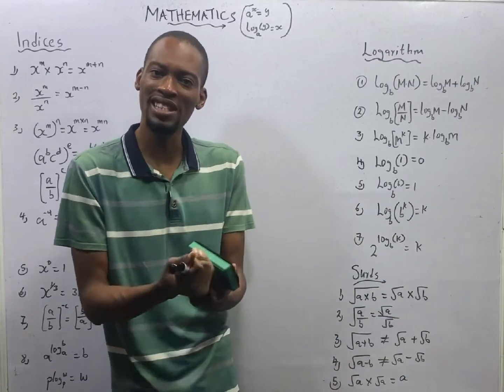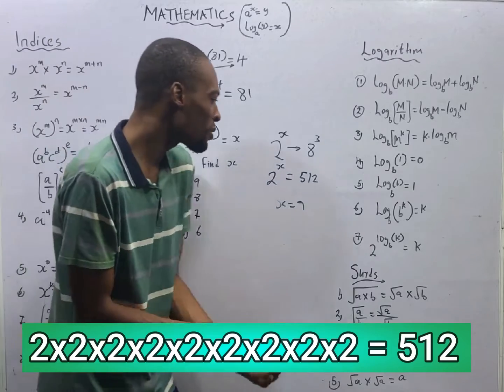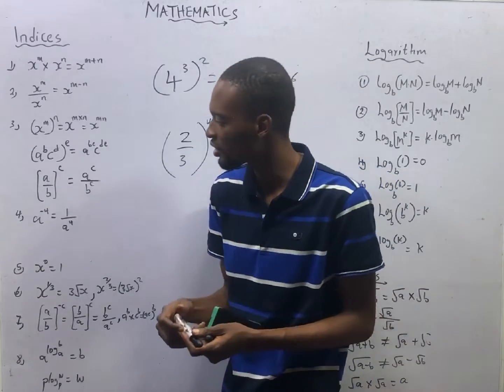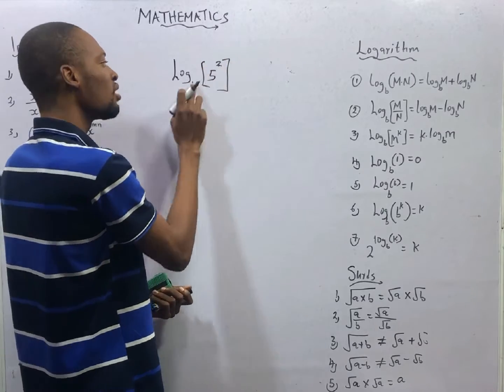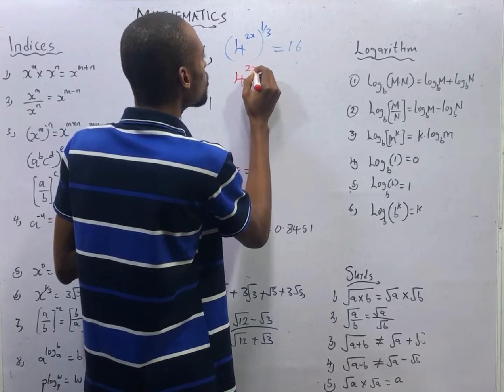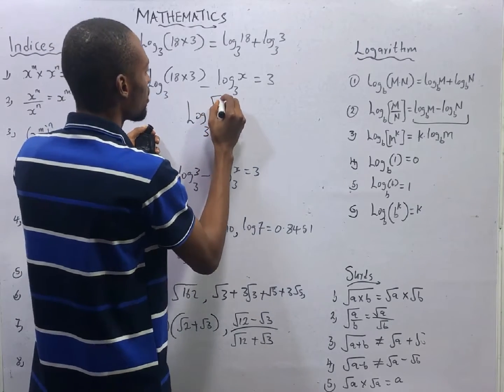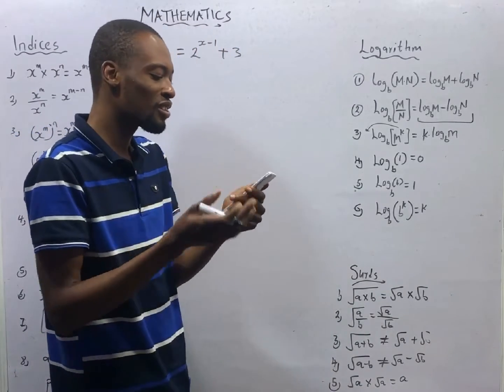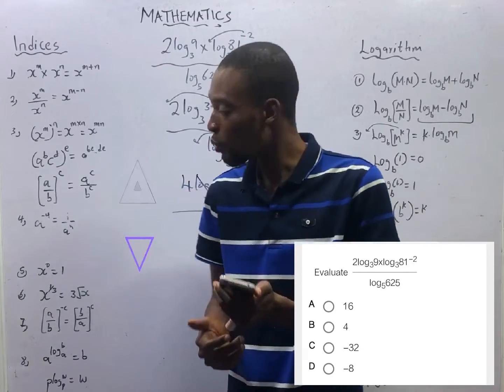Indices, Logarithm and Surds | Mathematics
Indices, Logarithm and Surds with detailed explanations and solved questions.

00:00 - Indices, Log and Surds Overview
11:20 - laws of Indices
25:32 - Laws of Logarithm
32:51 - Laws of Surds
41:21 - Indices, Logarithm and Surds questions